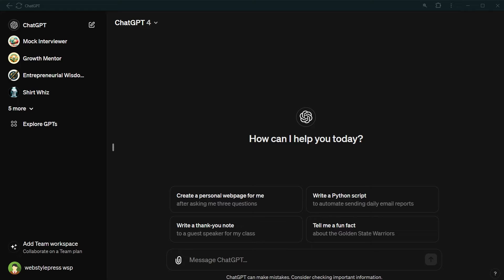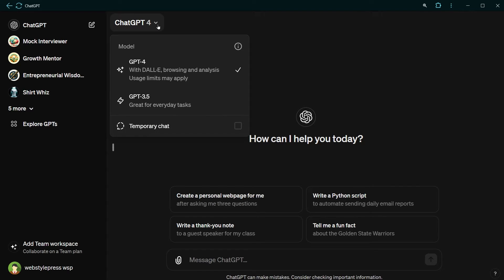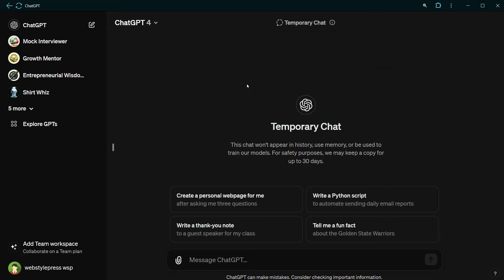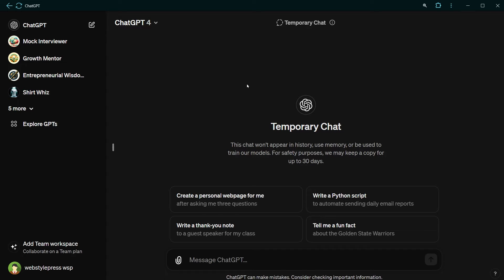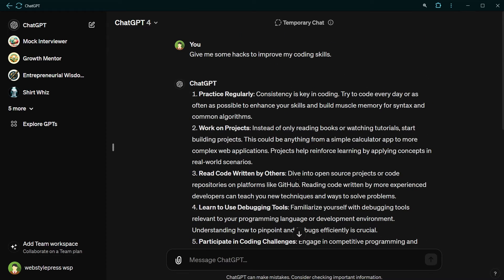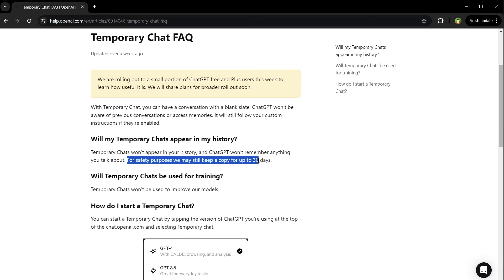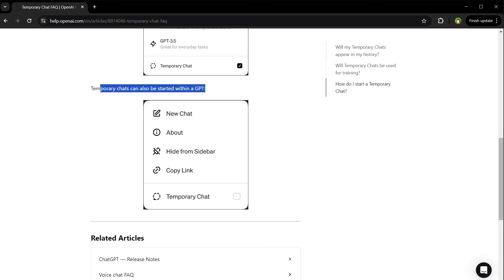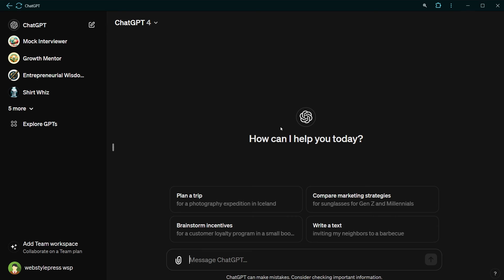ChatGPT Introduces Incognito Mode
ChatGPT has introduced incognito mode. Its called temporary chat that is available for both free and plus users. When you are using chatgpt, from drop down, select 'temporary chat'. And now you are in incognito mode. You can have a conversation with chatgpt without it being appeared in chatgpt conversation history. This chat won't be remembered or logged. It won't be aware of previous conversations or chatgpt memory. But it can still follow your custom instructions if they are enabled. Learn all about temporary chat in the video.